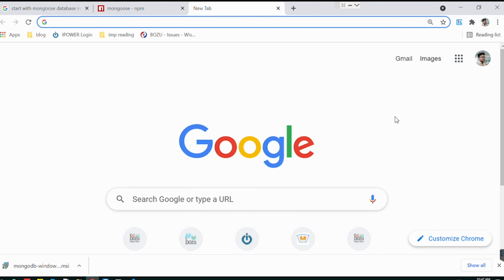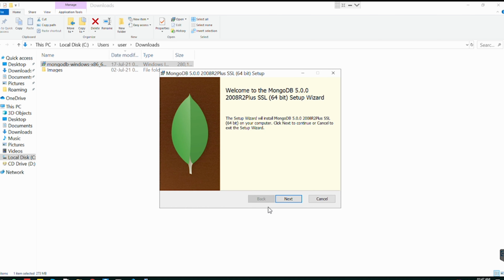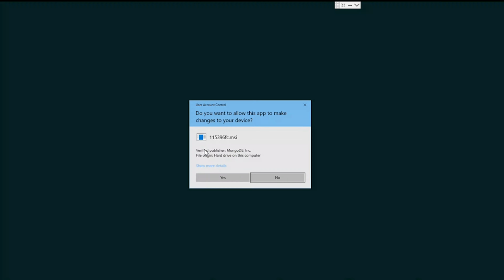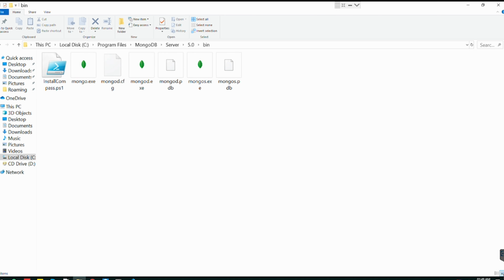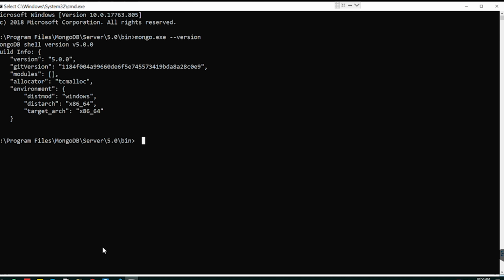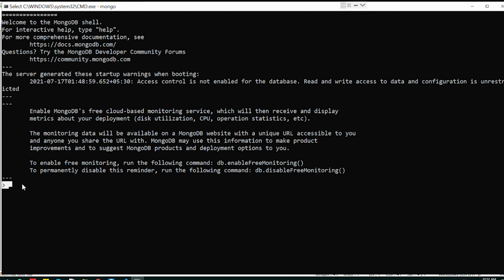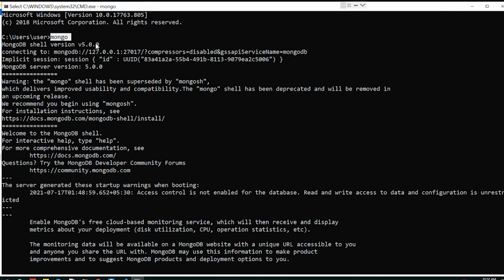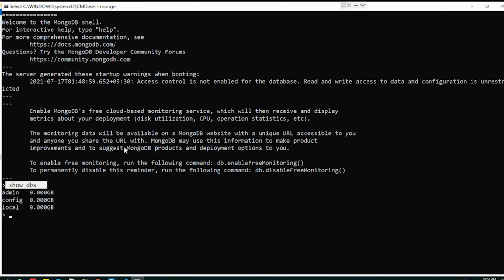#1 install and set environment variable for MongoDB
complete installation process and how to set environment variable for mongo DB.